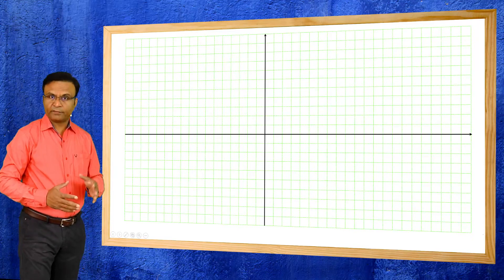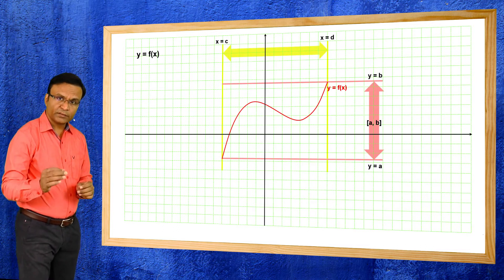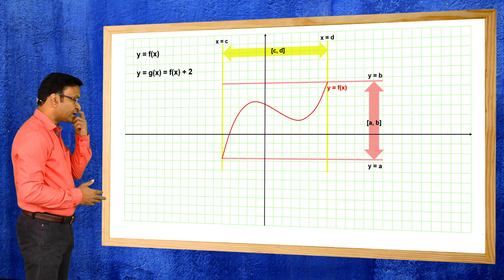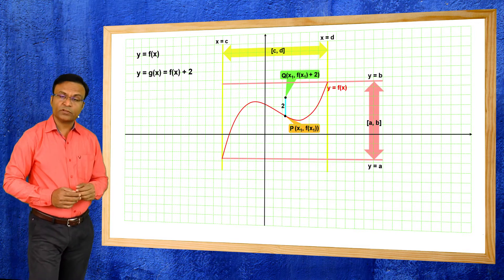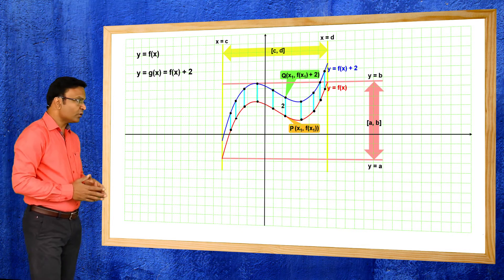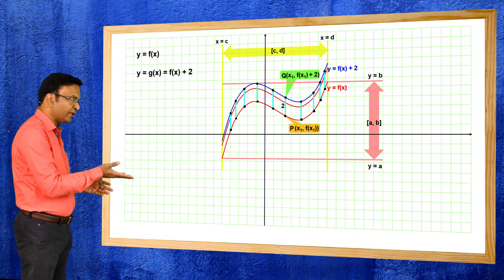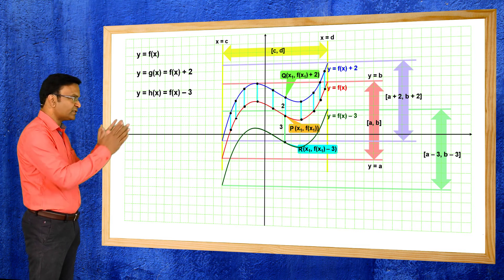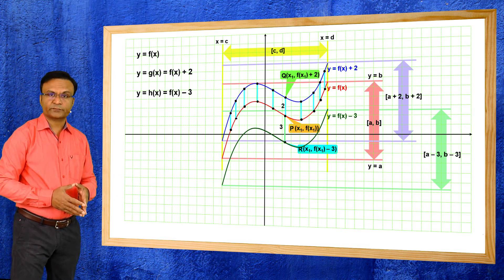Transformation of graphs in Calculus | JEE Video lectures by Ghanshyam tewani